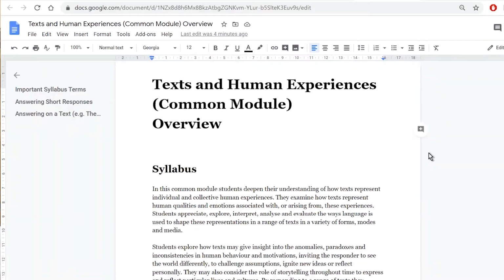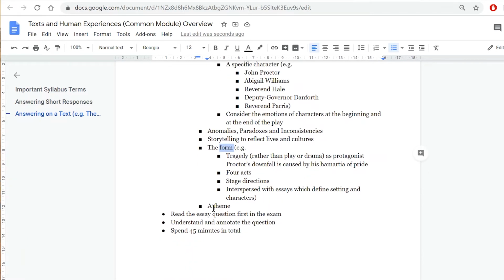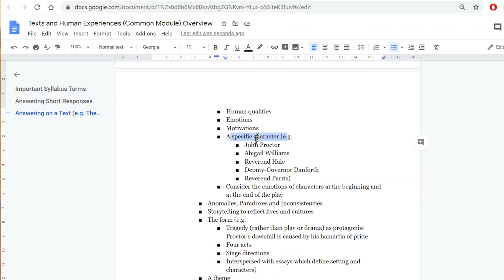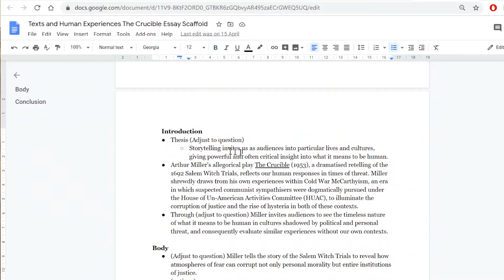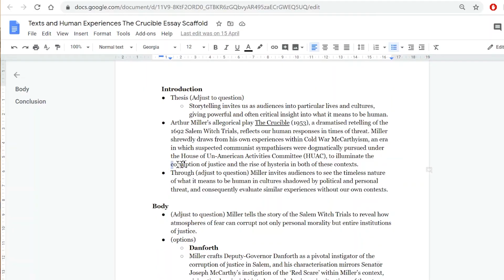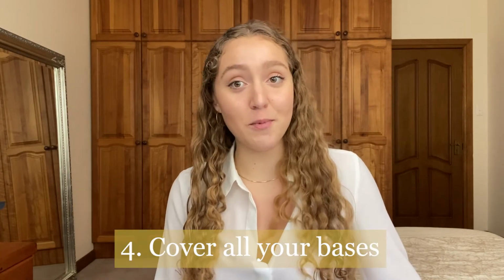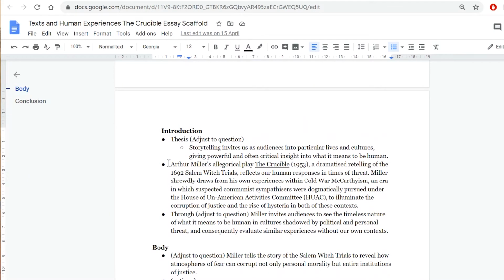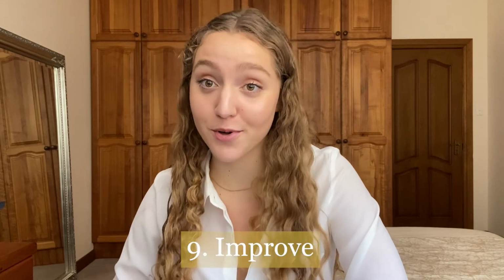How to Ace Any Essay Question (Without Memorising)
We may not be able to memorise essays for the hsc, but this technique is as close as we can get :) I call it an "essay scaffold". You can use these steps to make sure you're prepared for any question.
 1. Understand what you could be asked (by using the syllabus and sample questions)
 2. Prepare an adaptable thesis, or a few theses
 3. Prepare some key arguments
 4. Make sure you have examples which cover all your bases
 5. Fill out what you can memorise
 6. Improve